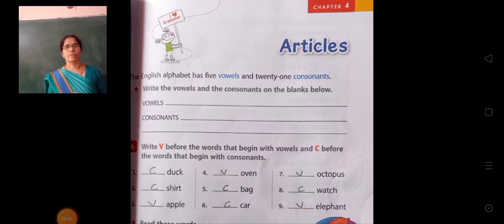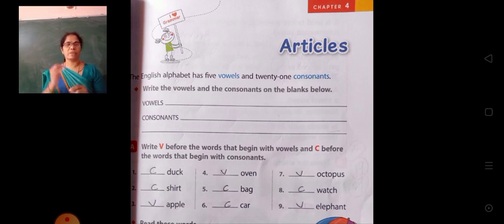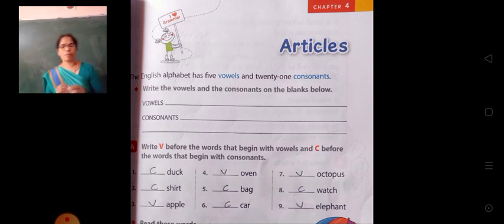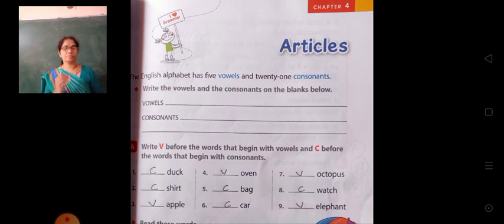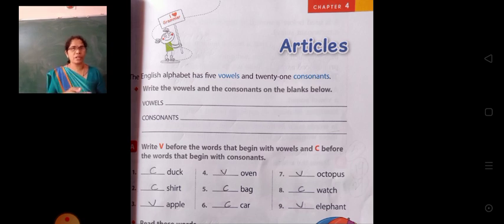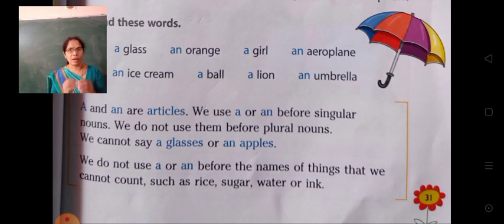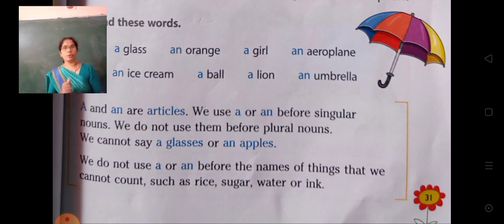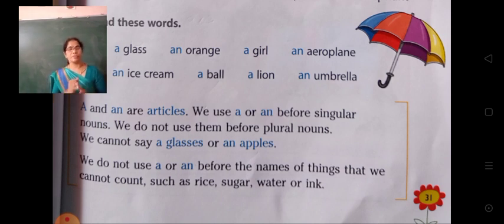SJS- NGH Class 3 ENGLISH- 21